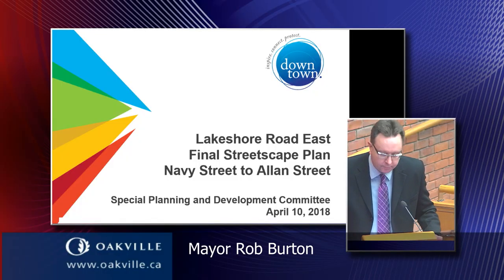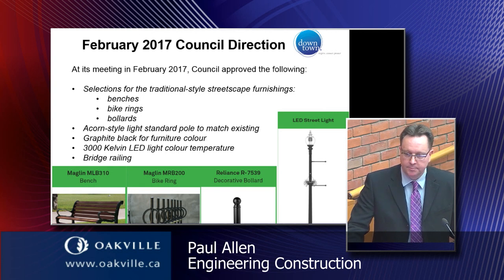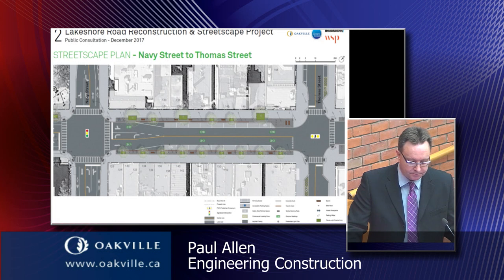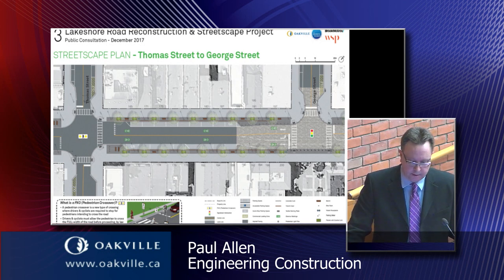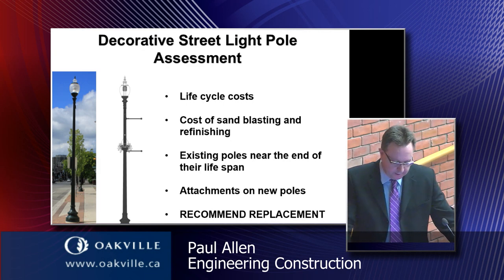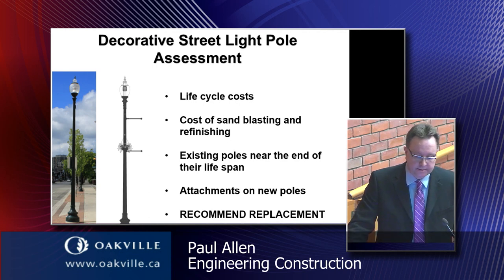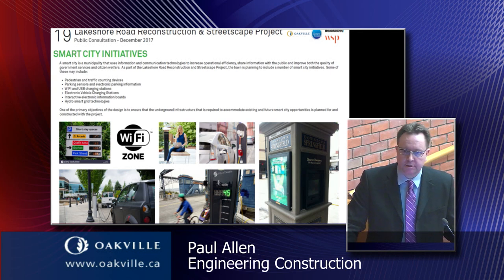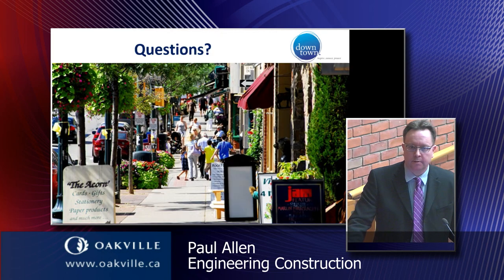Planning & Development of April 10, 2018